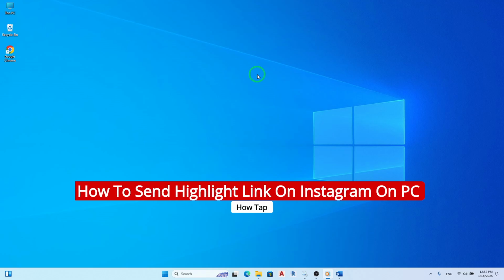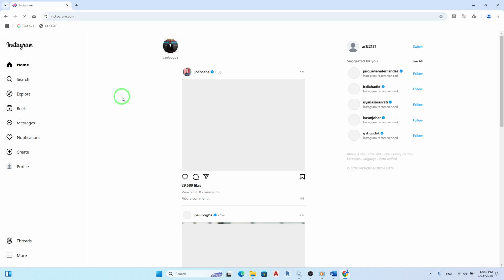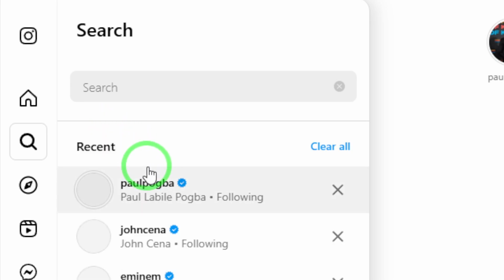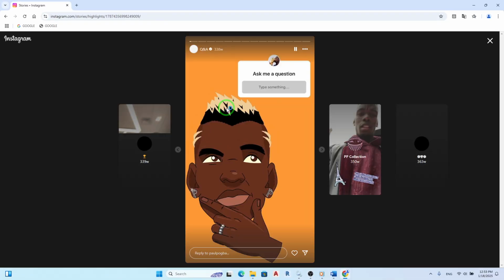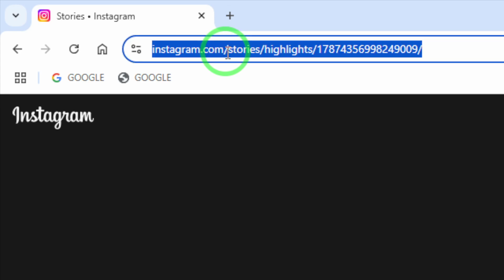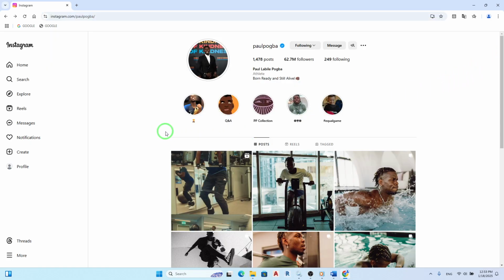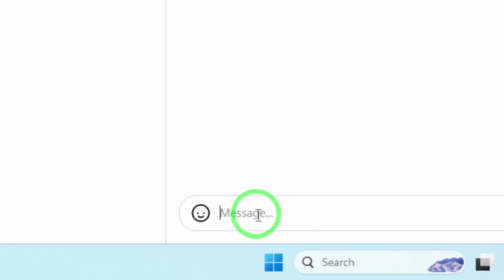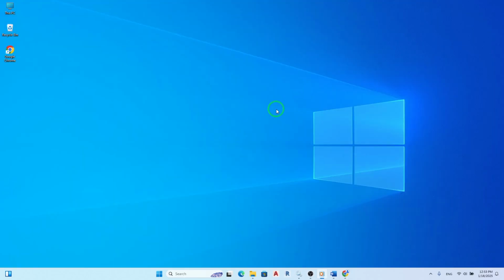How To Send Highlight Link On Instagram On PC (New Update)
Learn how to send a highlight link on Instagram using your PC with this step-by-step guide. This new update makes sharing highlights easier than ever!

1. Open Instagram.com

2. Enter the profile that contains the highlight.

3. Under their bio, find the highlight.

4. Open the story and select the link from the address bar.

5. Right-click and choose "Copy."

6. Go to Messenger from the left side menu.

7. Enter the chat you want and paste the link to send it.

Chapters:
00:00 Intro
00:12 Soultion
01:05 Outro